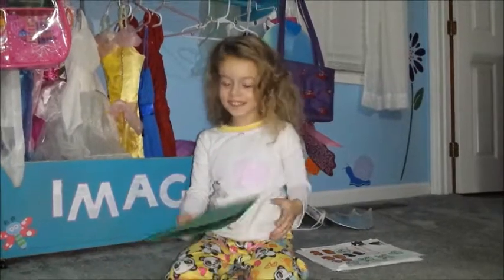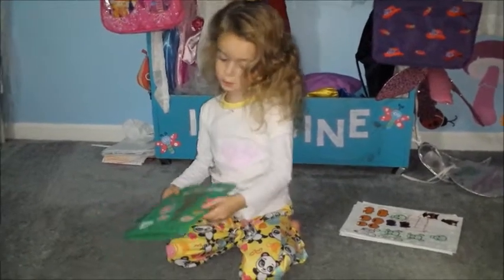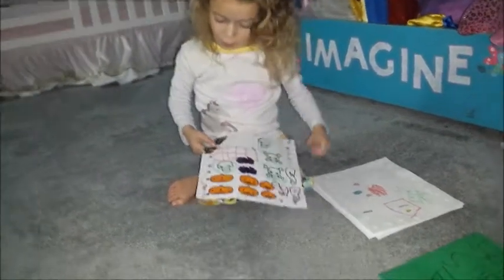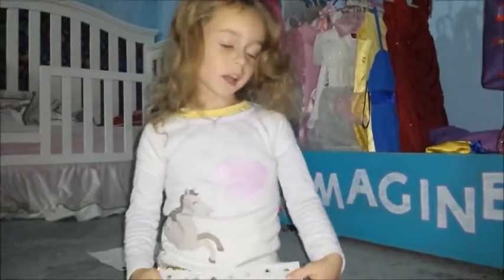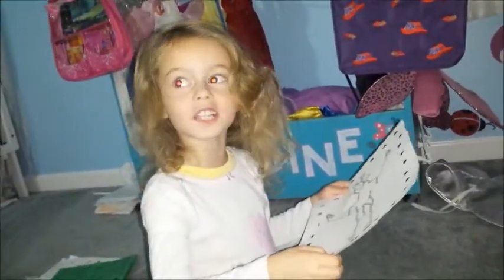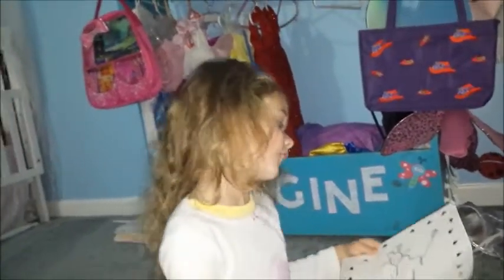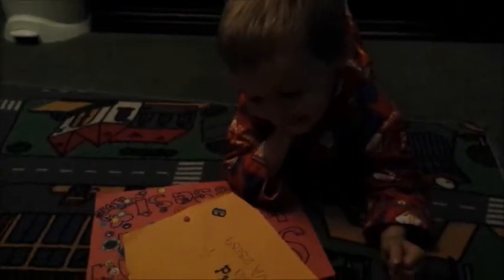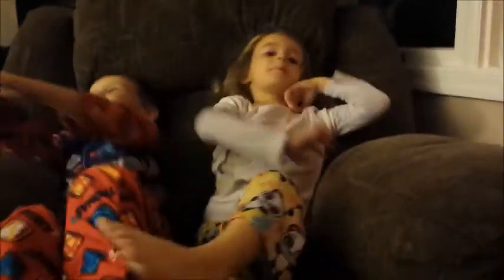Uncle David Video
Sending you LOTS OF LOVE AND SMILES! =]